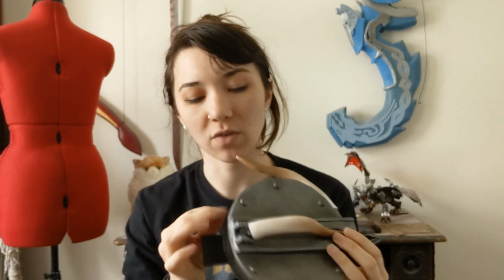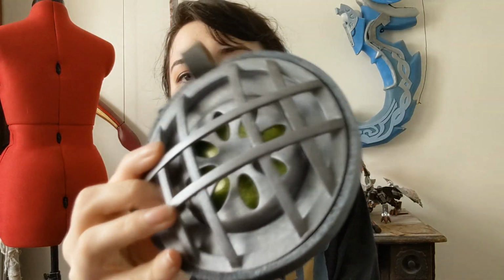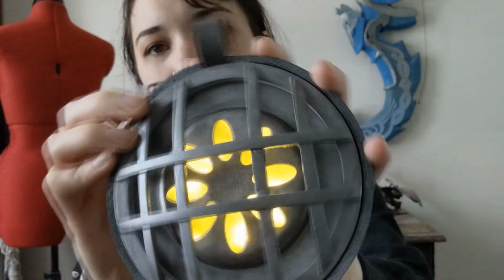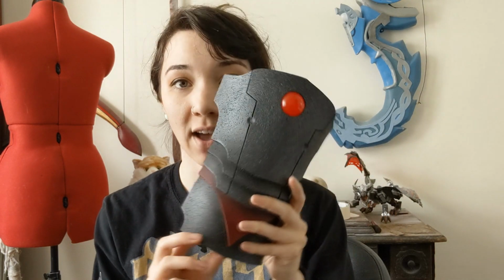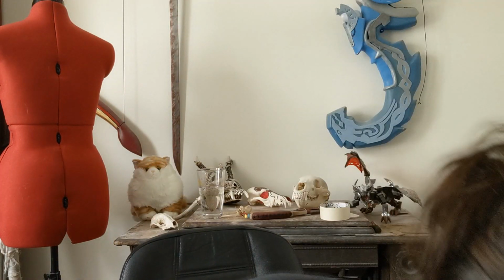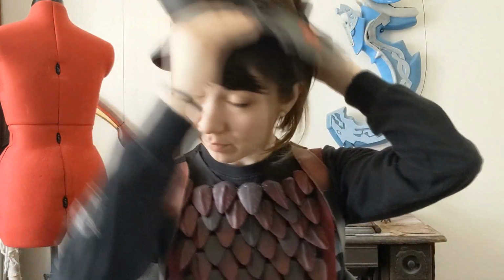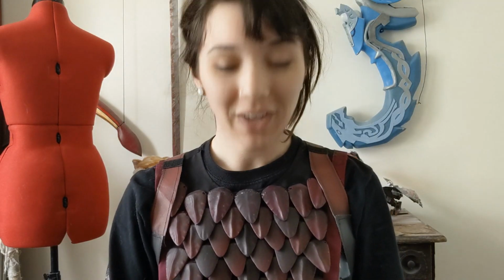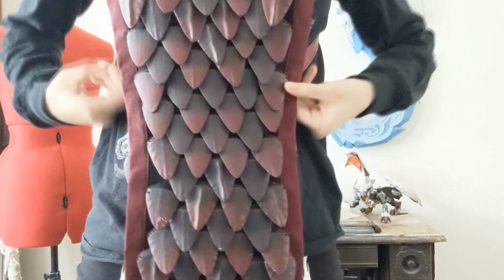IT IS DONE!!! // Cosplay Vlog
WOW YOU GUYS WE DID IT!
I'm so excited that my Zorah Magdaros cosplay is finally complete, it's been a huge labor of love and has reeeally tested my patience. Thank you all so much for your support during this build, it's been an incredible learning experience and has taught me so much. That being said, I'm definitely not sad to be done working on it!
Next up is Morrigan from Darkstalkers! I've already started getting some stuff done on her so fingers crossed this will be a nice, easy build.

also make sure you check out Empire Game Expo July 13th! I will be there along with some amazing cosplayers!!! Will be an awesome opportunity to connect with others in the Capitol region :)

Thank you for spending some time with me today!